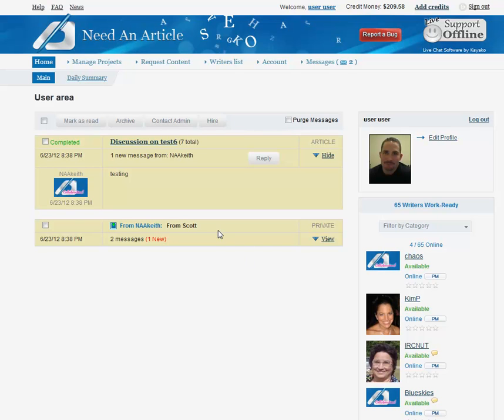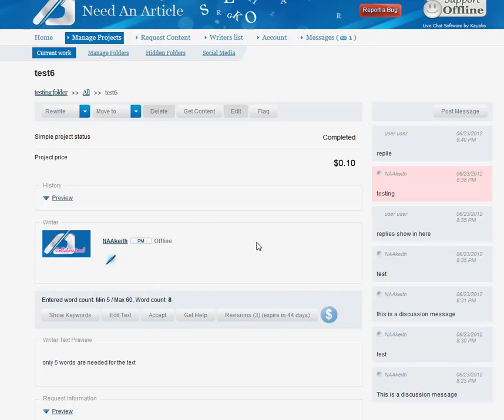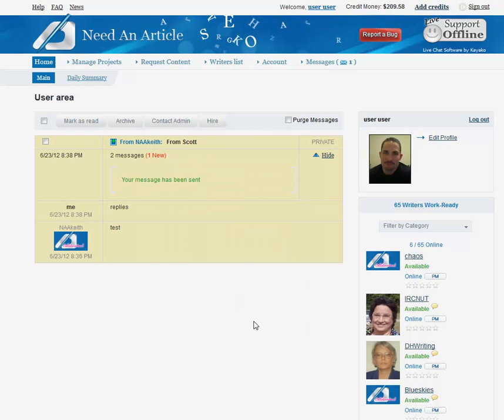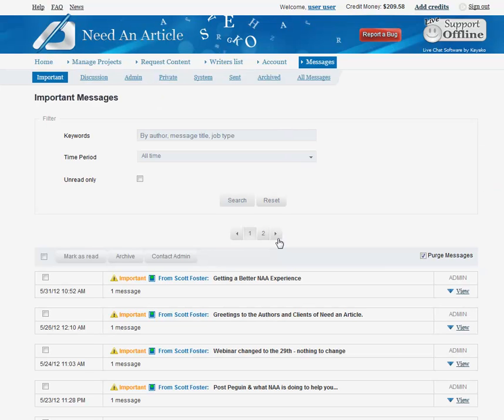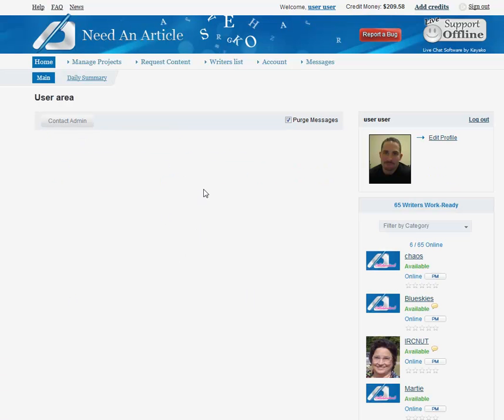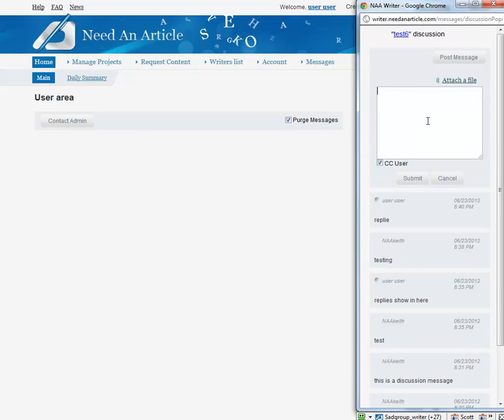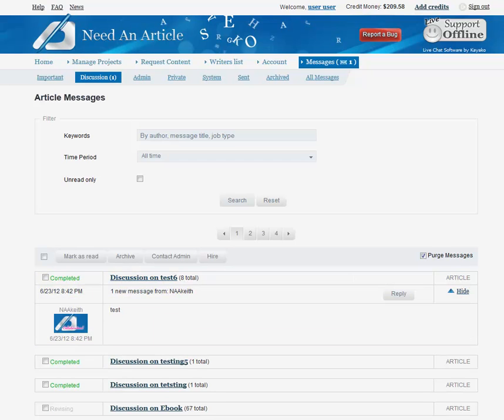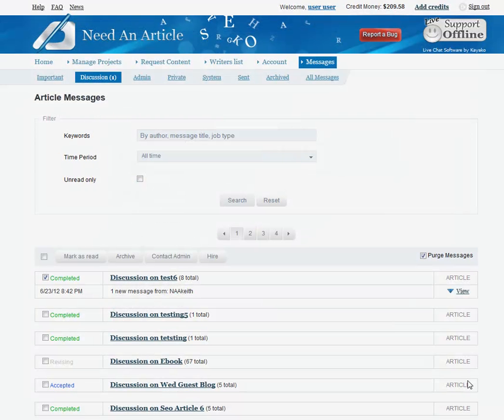NAA Message System Intro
Did you know the message system has more to it than meets the eye?
Did you know that you can hire writers right from inside a message?
How about using the 'messages' tab as an instant notifier when navigating the site?